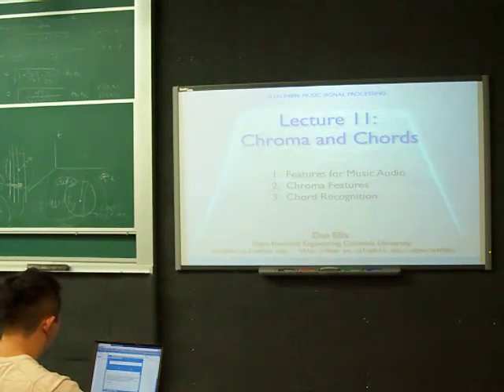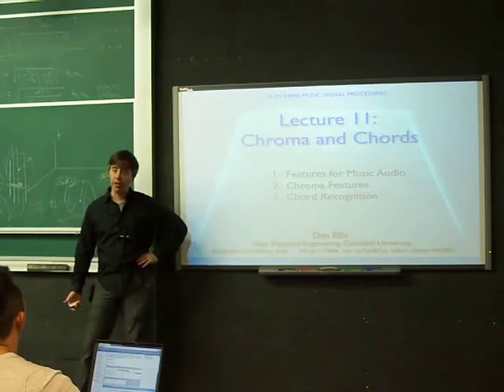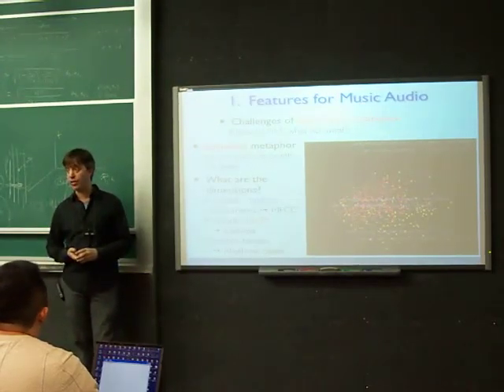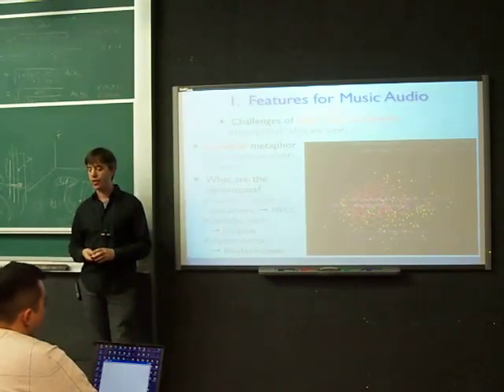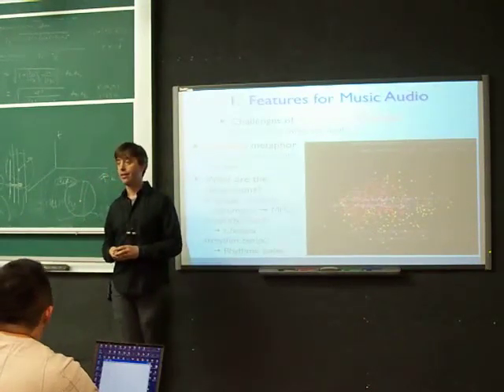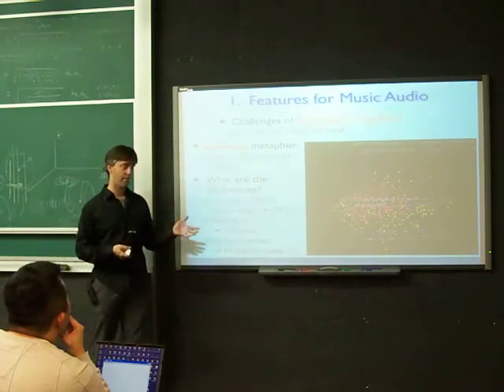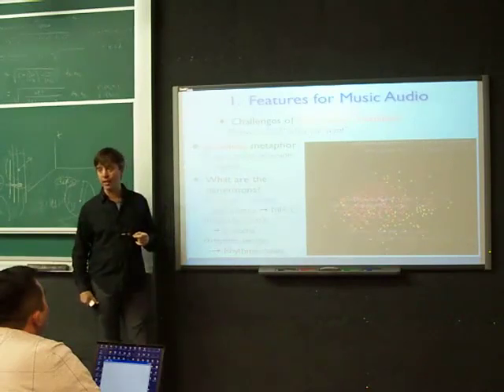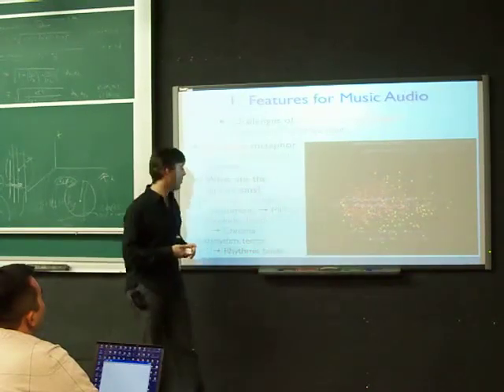E4896 - L11 Chroma & chords - Music Signal Processing - Dan Ellis (2011)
E4896 Music Signal Processing by Dan Ellis
Recorded at Columbia University 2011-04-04

Dan Ellis is the owner of this Material.